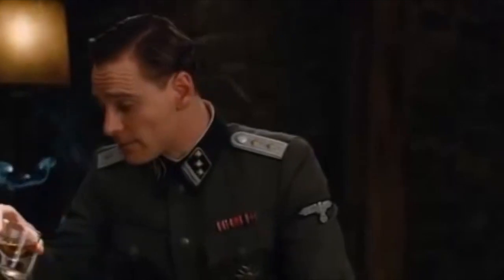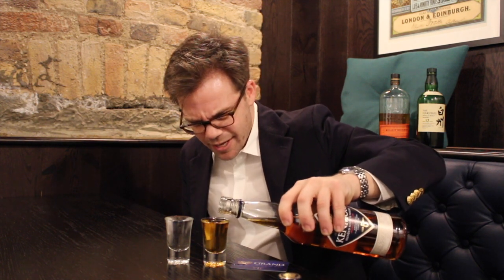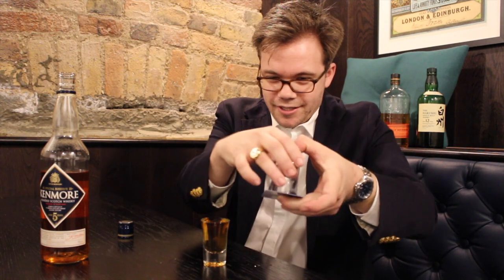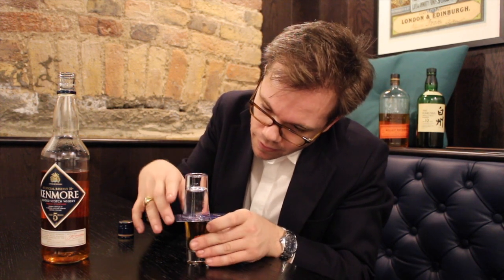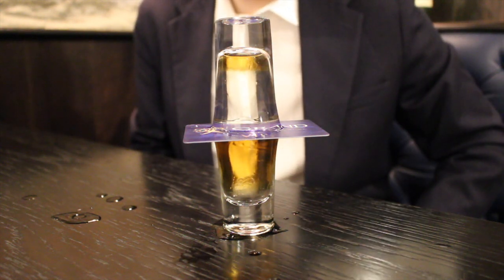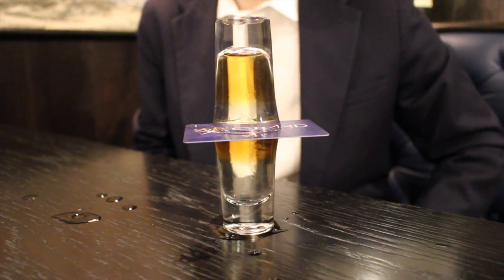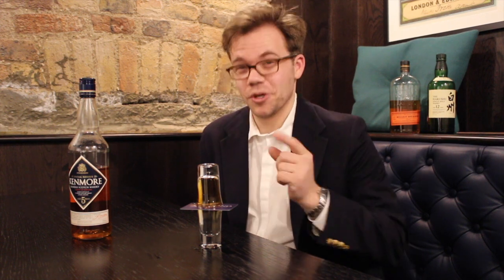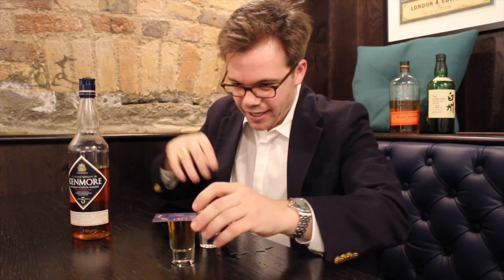How to do the Whisky Bar Trick (and impress your friends)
Some people say you shouldn't add water to whisky, we show you how to do the whisky bar trick where whisky and water don't mix.

To recreate this trick, all you need is a bottle of whisky, a card, and a couple of shot glasses. If you need a set, you can get some cheap glasses on Amazon